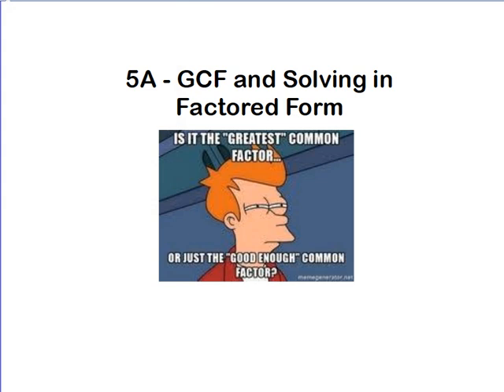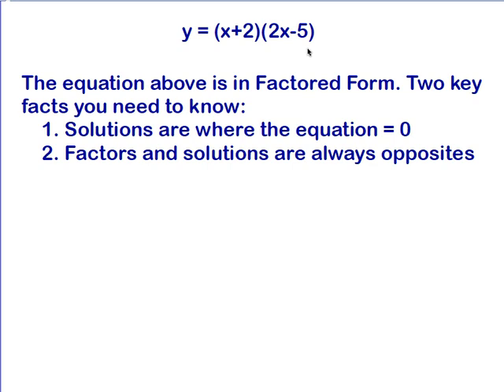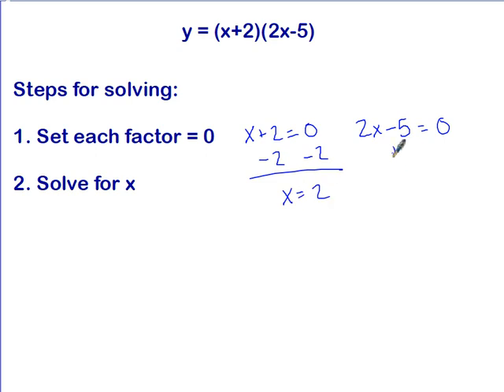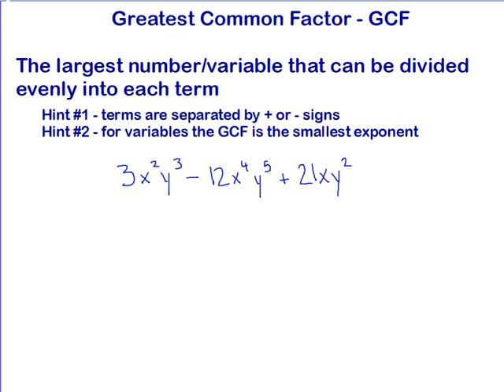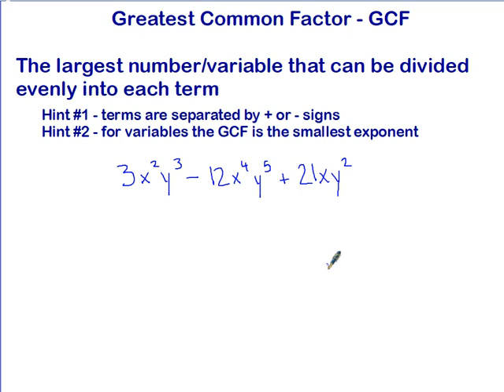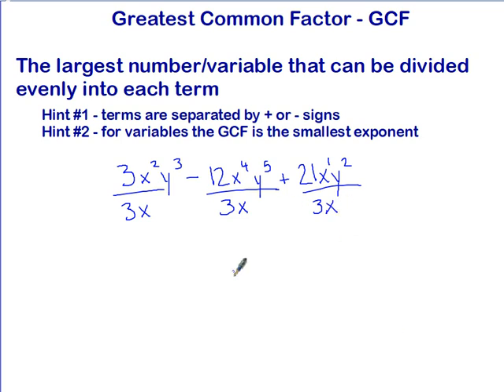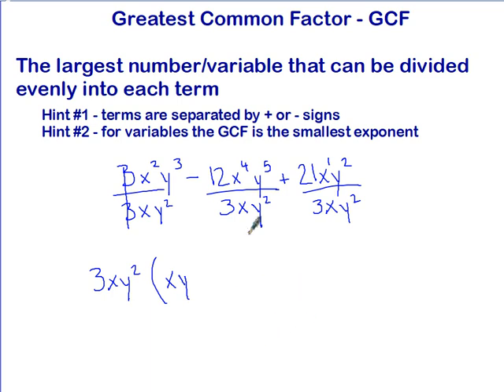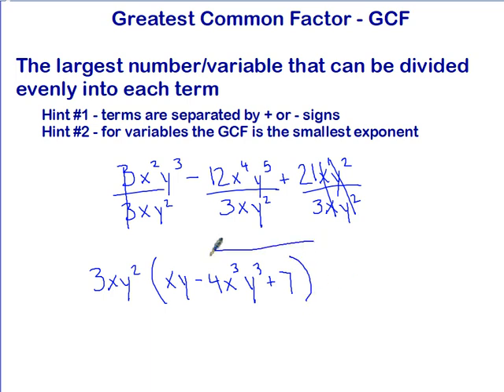5A GCF and Solving